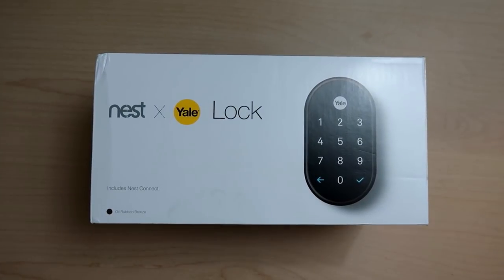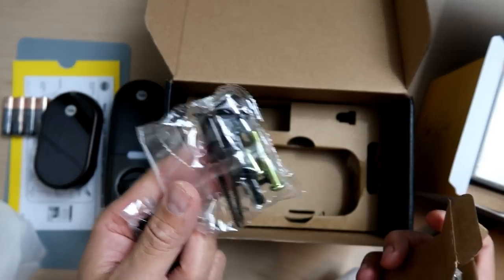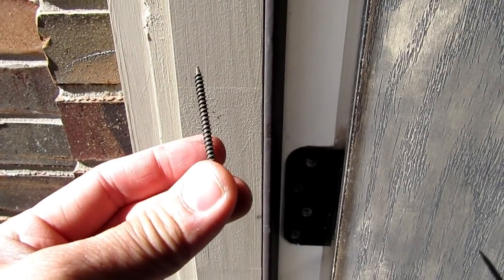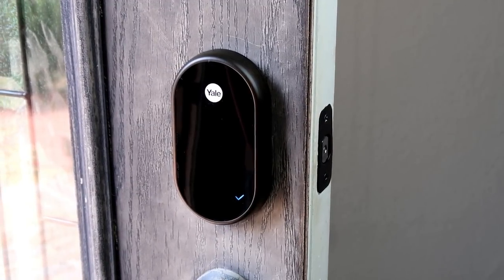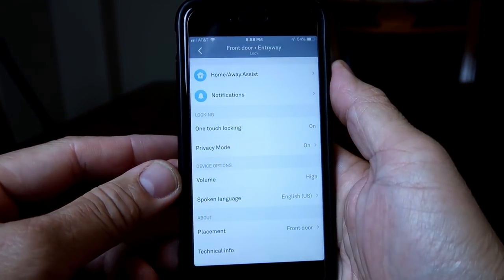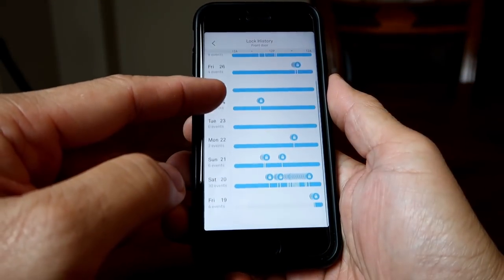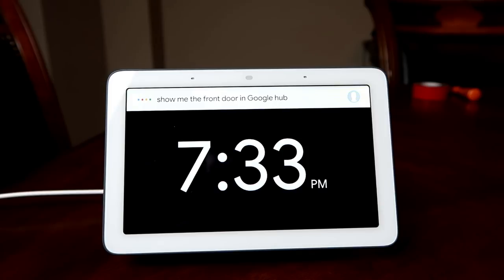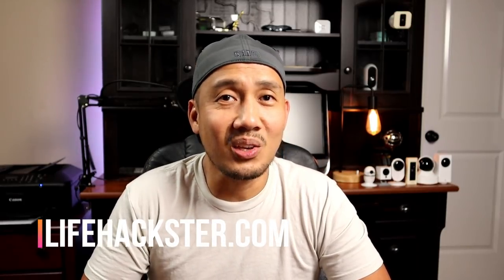Nest x Yale Lock Review Unboxing, Features, Setup, Installation, Settings + Google Hub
Today, We will be checking out the Nest x Yale Lock. Smart locks have been on my list to check out for a while now and I really haven't got around to do it until now.

I chose the Nest x Yale lock as my first smart lock because I already know the Nest App and I know Yale has been in the lock and security industry for years.

So, this is an integration between Yale, the hardware part of the lock and Nest, the software and together, you will have a secure deadbolt lock that is connected and can be controlled remotely via the Nest app aside from typing in your pass code to open and lock your door.

With the Nest app, you can easily lock and unlock your door anywhere even you are at the other side of the globe.
Give people a passcode instead of a key.
Lock and check the status of your door using your voice using google assistant.
Get notified every time your door is locked and unlocked and by who.

Nest X Yale Lock
Nest Hello Doorbell